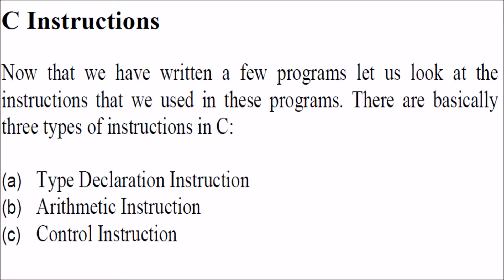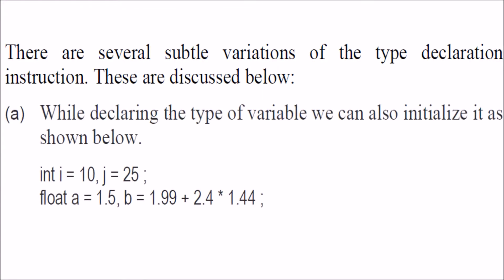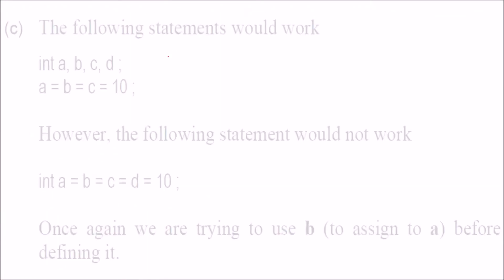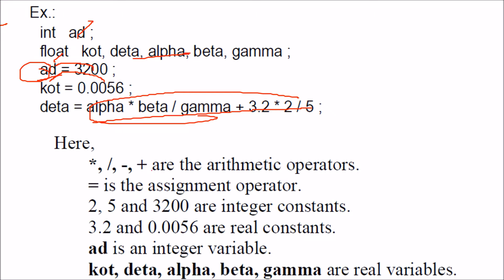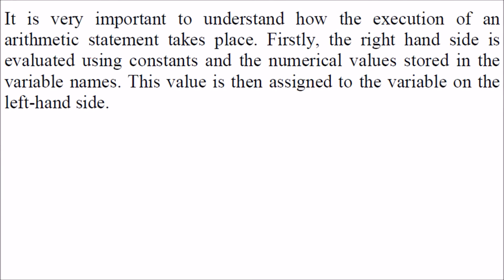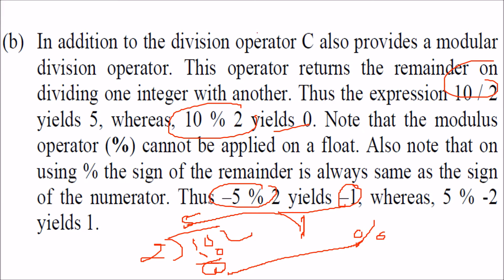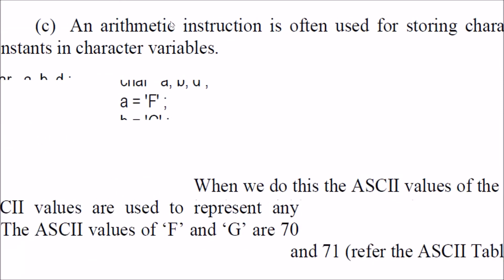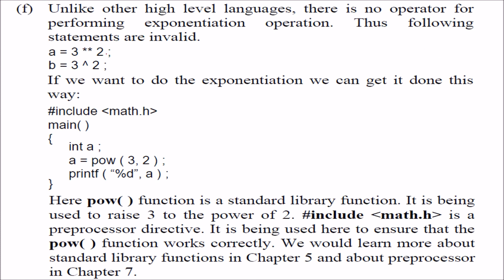TYPES OF C INSTRUCTIONS, TYPE DECLARATION,ARITHMETIC,CONTROL INSTRUCTIONS